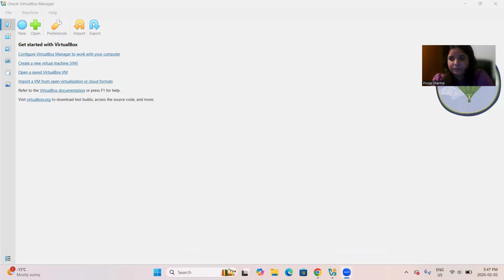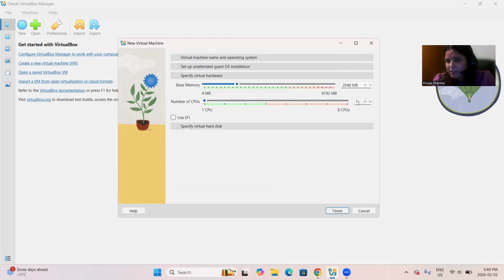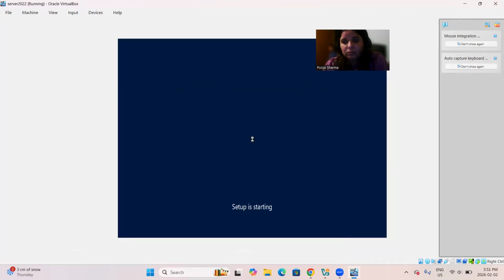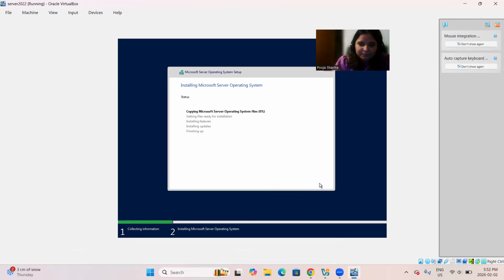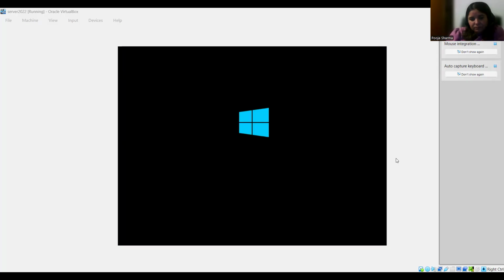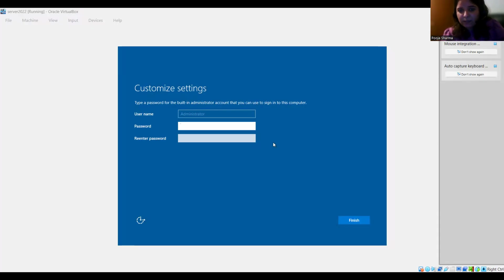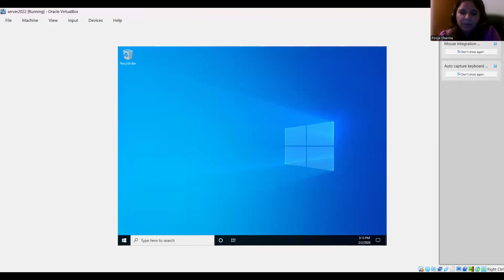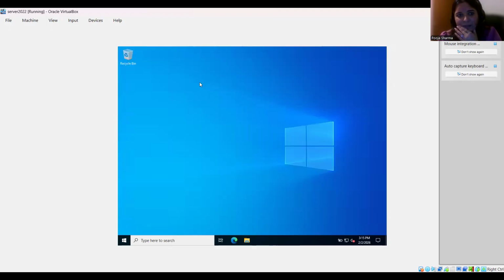Windows Server 2022 in VirtualBox-Window server2022 iso-180 Day Valid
In this video, you’ll learn how to install Windows Server 2022 in VirtualBox step by step. This beginner-friendly tutorial shows how to set up Windows Server 2022 as a virtual machine using Oracle VirtualBox.

This tutorial covers:

Creating a new virtual machine in VirtualBox

Recommended system settings

First boot and basic configuration

Running Windows Server 2022 in VirtualBox is perfect for students, IT learners, system administrators, and lab practice without needing physical hardware.